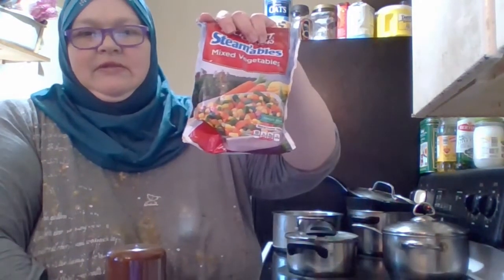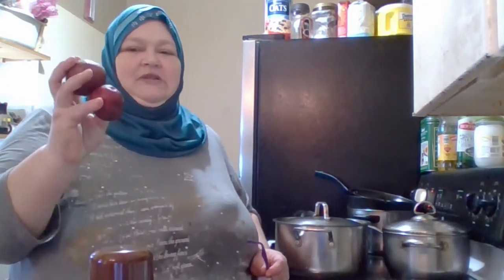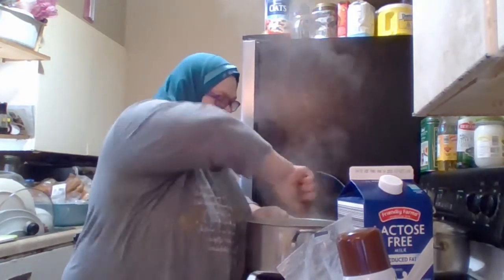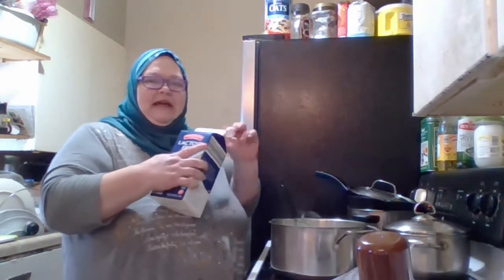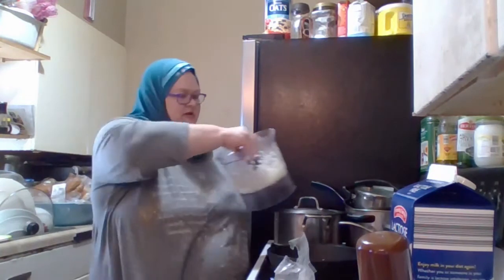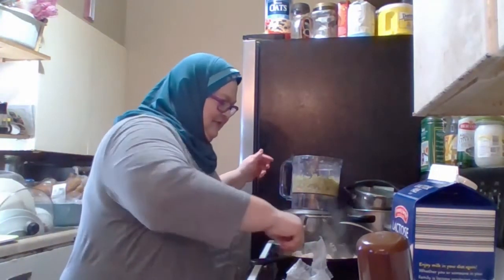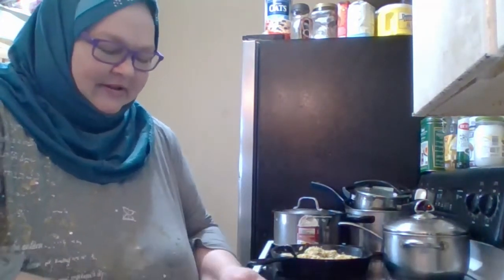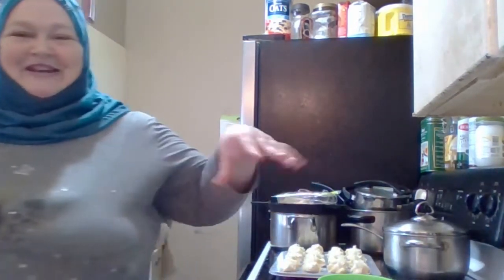Mini Pot Pies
My sister and I both used the same recipe. she followed it correctly and I tweaked it a lot. Her family loved it, my kids ate it more or less, but some of them were like, "meh."
This is the recipe my sister followed, and I tweaked it around in many directions.